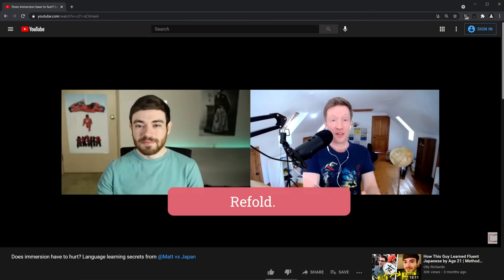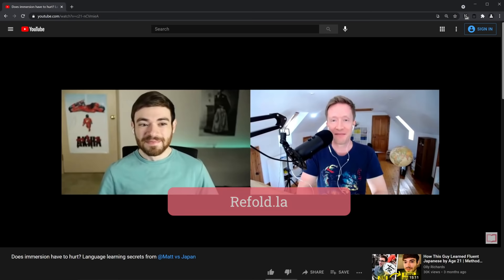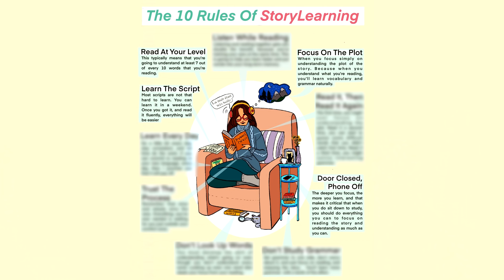The 10 Laws of Effective Immersion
In this video, I talk to Olly Richards about how his "10 Rules of StoryLearning" can be integrated into the style of immersion we recommend most at Refold: watching target language TV shows with target language subtitles.